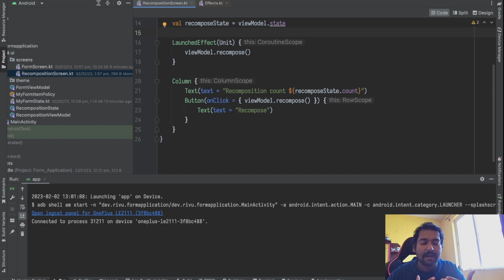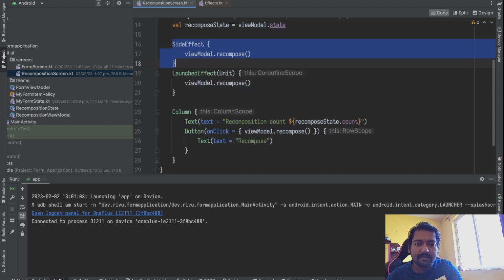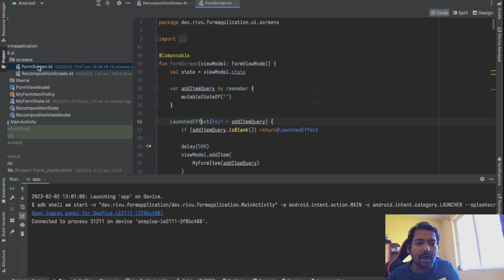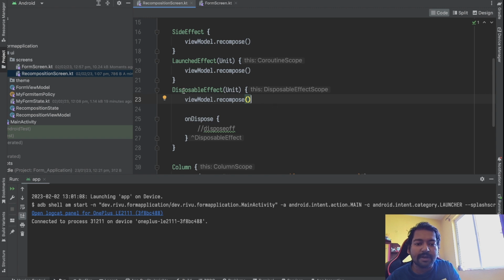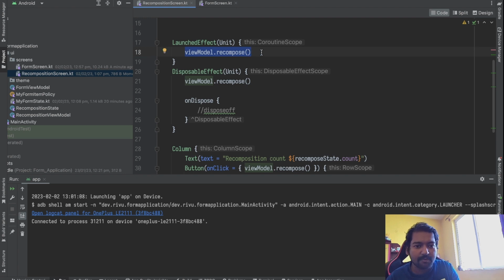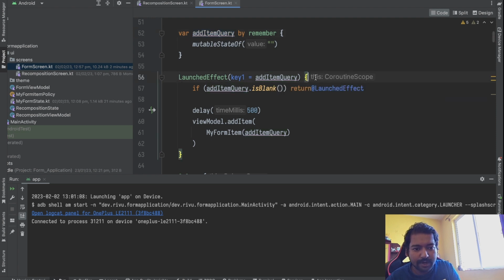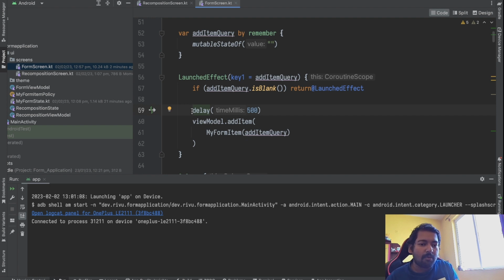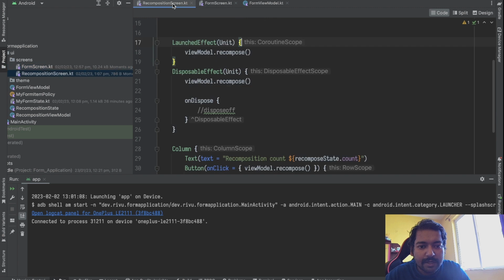Jetpack Compose Effects - SideEffect, LaunchedEffect, DisposableEffect Explained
If you're using Jetpack Compose, you might have already used LaunchedEffect or DisposableEffect or SideEffect, in this video we tried to go deeper into them and understand what's the proper use and their purpose along with my recommendations.